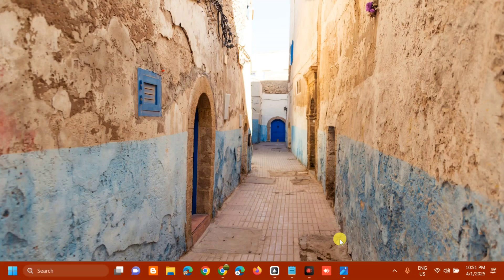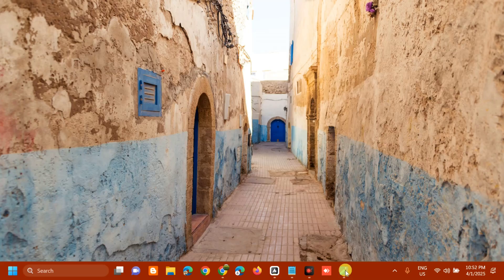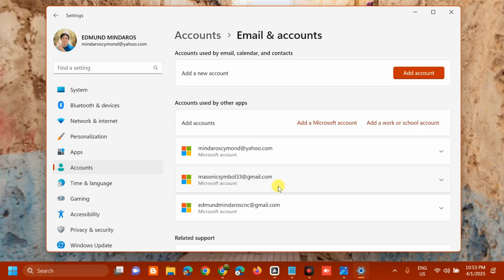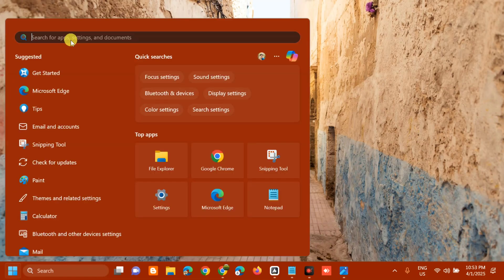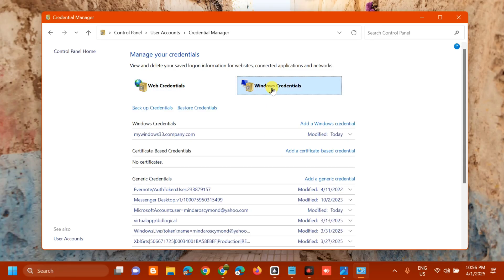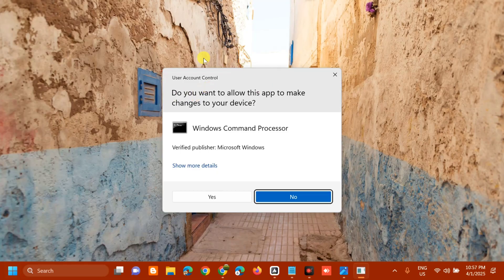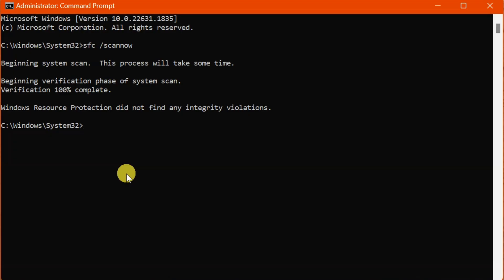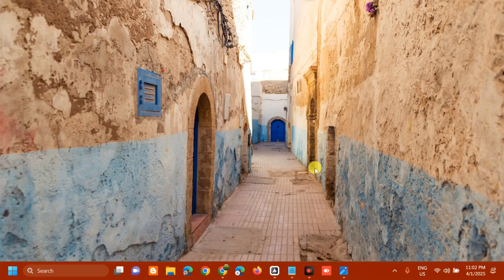How To Fix Another Account From Your Organization is Already Signed in On This Device Error Windows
How To Fix Another Account From Your Organization is Already Signed in On This Device Error in Windows

Users who receive the Another account from your organization is already signed in on this device error often encounter it when signing into Microsoft services. The error inhibits sign-ins, prohibits app functionality, and even initiates random signouts, putting users in an inconvenient loop. This error occurs frequently on Windows 10 and 11 devices linked to organizational networks.

Several factors can trigger the Another account from your organization is already signed in on this device error. Cached credentials might linger in the system, confusing Windows into thinking an account is still active. Multiple work accounts linked to the same device, especially if improperly disconnected, can clash. Misconfigured Azure AD settings, corrupted system files, or even a recent Windows update disrupting account synchronization could also be to blame. In some cases, third-party security software or VPNs interfere with authentication processes.

Sign Out Of All Microsoft Accounts:
1. Right-click on Start and select Settings.
2. Go to Accounts / Email & accounts.
3. Under Accounts used by other apps, select each Microsoft account and click Remove.
4. Confirm the removal and restart your computer.
5. Try signing in with your work account again.

Remove Cached Credentials:
1. Type Credential Manager in Windows search and hit Enter.
2. Click Windows Credentials and look for entries related to your organization (AzureAD, MicrosoftAccount).
3. Select each relevant entry and click Remove.
4. Restart your computer and attempt to sign in again.

Run SFC Scan:
1. Type in cmd in Windows search.
2. Right-click on Command Prompt and select Run as administrator.
3. User Account Control window will show up click Yes when prompted.
4. In the Command Prompt window, paste the following command and press Enter: sfc /scannow.
5. Wait for the scan to complete. Restart your computer.